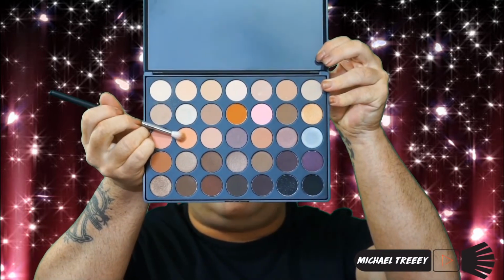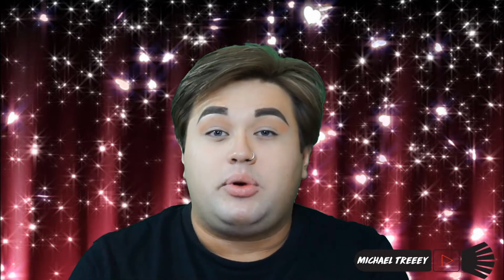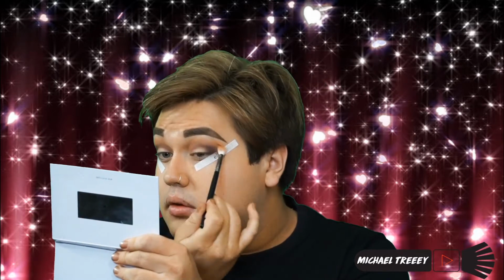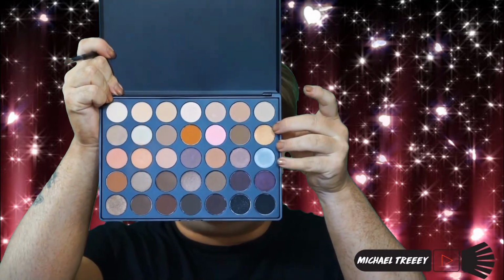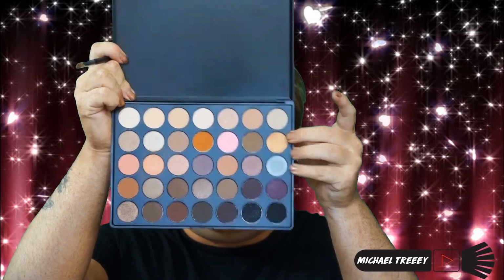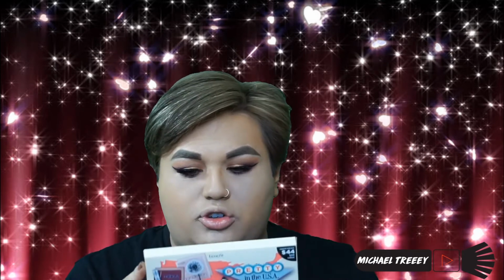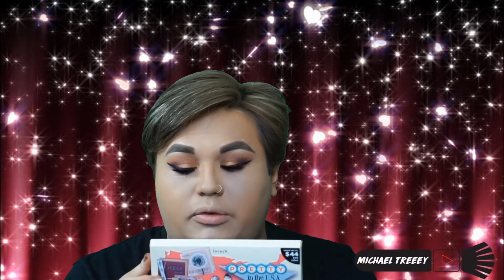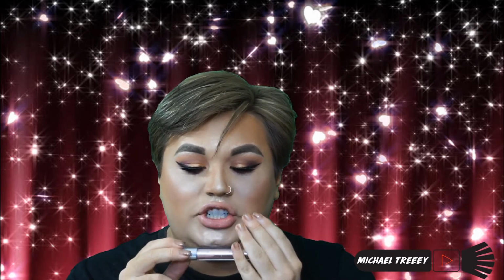FULL FACE OF MY VIDEO PRODUCERS CHOICE + Giveaway | Michael Treeey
Hey guys! This week, I had my video producers go buy my FULL FACE of makeup. What did they get? Was it horrible? Let’s find out! Love you all!!! ❤️❤️❤️